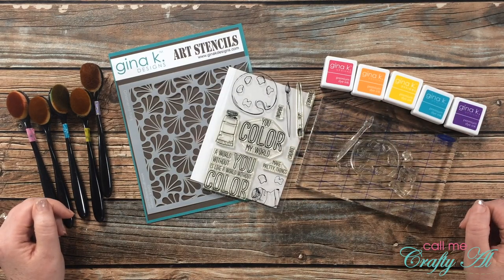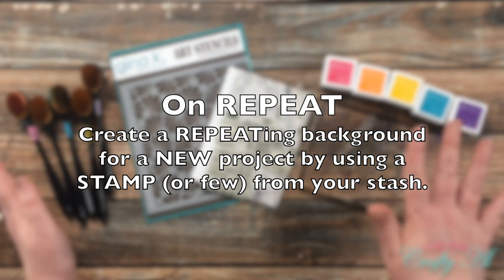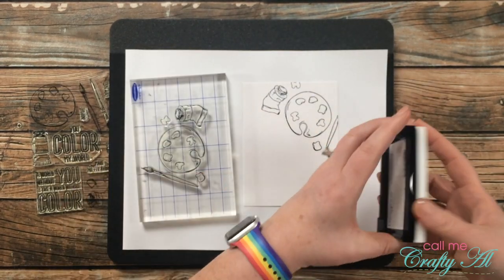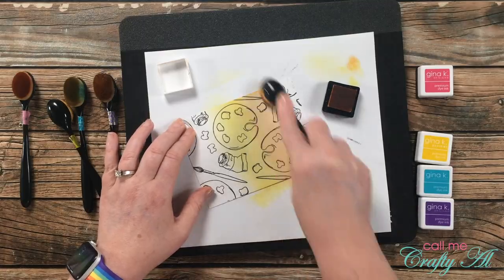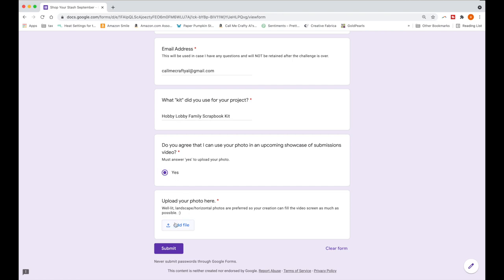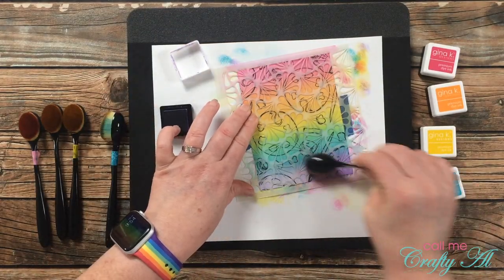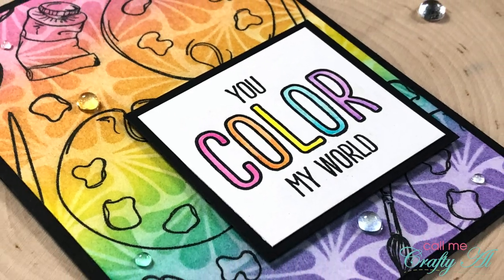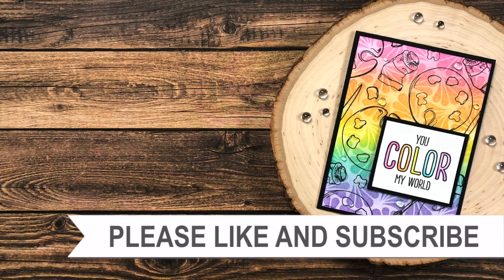On REPEAT! Shop Your Stash September Challenge #3 SYSS3 Create Your Own Patterned Paper w/ Stencils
Hello crafty friends! I am back with the 3rd challenge in my Shop Your Stash September Challenge Series. In today’s video I will be telling you about the challenge and making a double-blended background for my card. I hope you will watch and find out how to play along.

Challenge #3: On REPEAT: Create a REPEATing background for a NEW project by using a STAMP (or few) from your STASH.

   Strathmore Bristol Smooth Cardstock
KSCRAFT Clear Dew Drops
Ink Pads I used: Passionate Pink, Sweet Mango, Wild Dandelion, Blue Lagoon, Wild Lilac
   Big Blue Rolls of Foam Tape

HaPpY cRaFtInG!
   Alicia
   Call Me {Crafty} Al